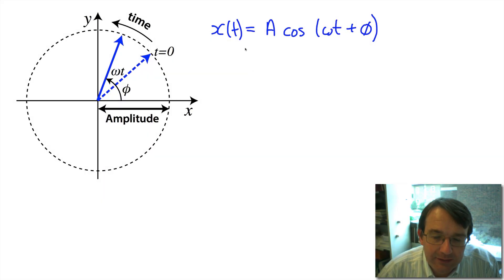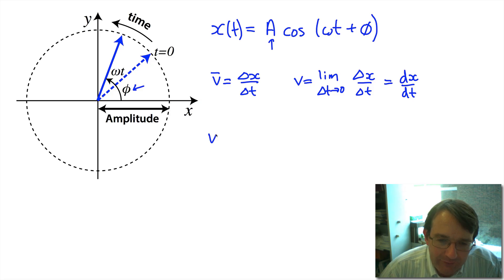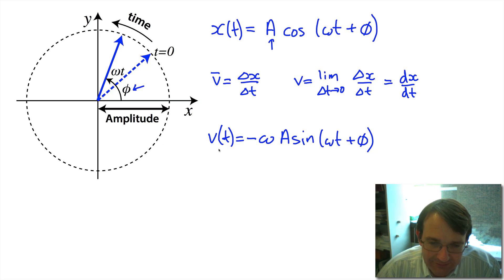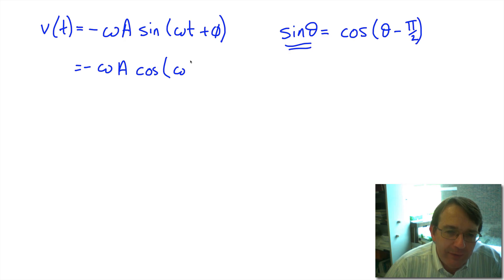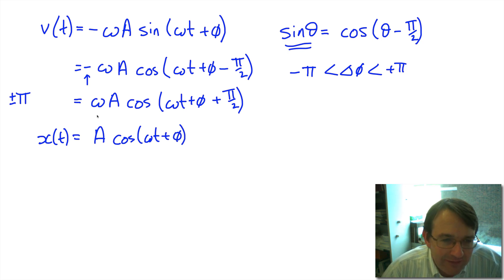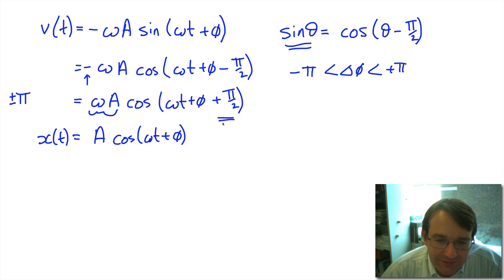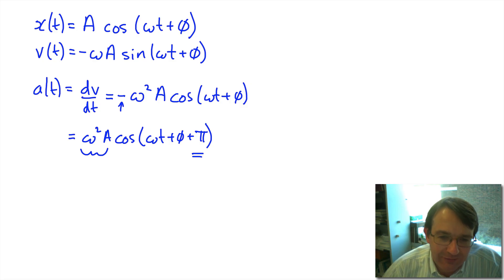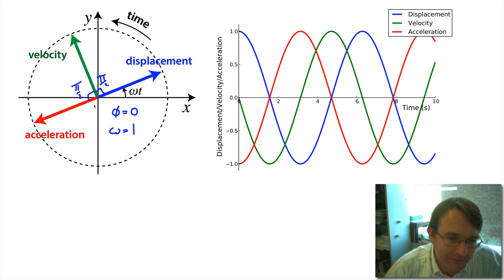PHYS 130 Oscillations Part 4: Velocity and Acceleration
Video lecture for PHYS 130 at the University of Alberta. Starting with the expression for the displacement of an oscillator we use this to derive the velocity and acceleration and then show how these vary compared to the displacement as the oscillator goes through a single cycle.